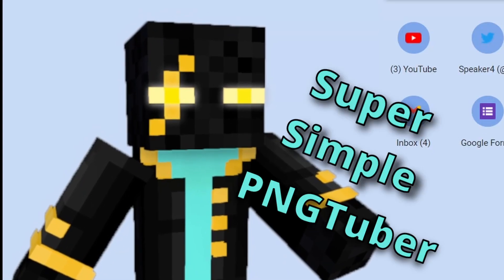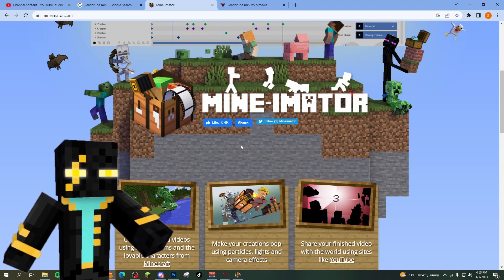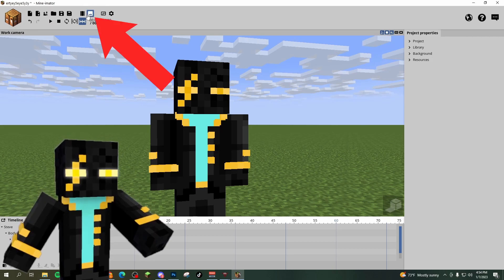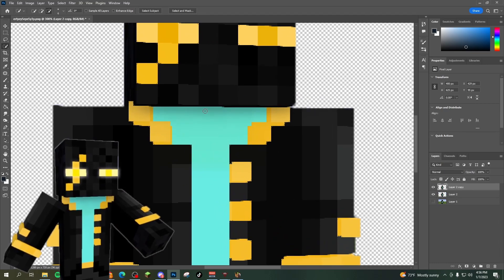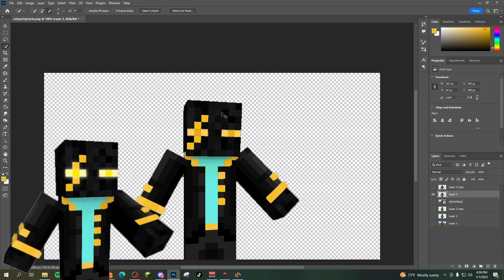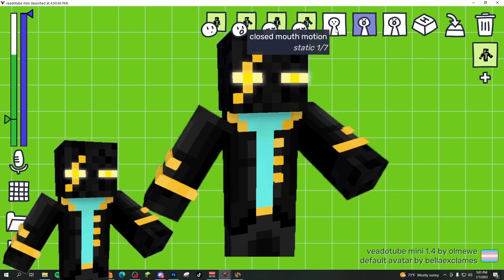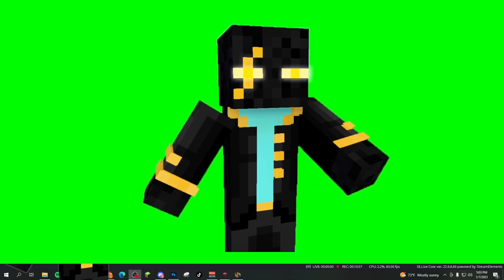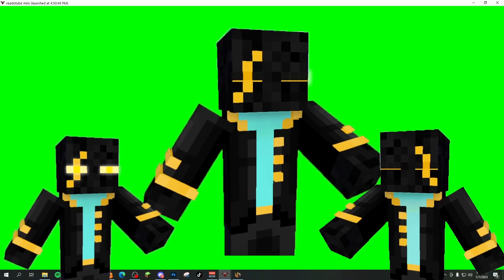Easy 5 Minute PNGTuber Tutorial! [Veadotube and OBS]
Howdy folks here's a quick easy and free way to become a pngtuber for youtube and streaming using a minecraft skin, veadotube and OBS! this super simple tutorial takes almost no time at all and anyone can become a PNGTuber like me, or famous people like JellyBean

(Thinks like microsoft paint could probably work too)

If you see this comment " png Pog"

Word soup for the algorithm gods o/

This is not Minecraft, but lava rises or Minecraft, but Water Rises or Minecraft, but It's a zombie apocalypse or any Philza Hardcore Minecraft video. but is not me showing you the best god armor for the caves and cliffs 1.18 update
THis is instead me giving you a tutorial on how to make a simple easy and effective pngtuber using a minecraft skin.
This is not a Minecraft, but challenge or a 100 days video